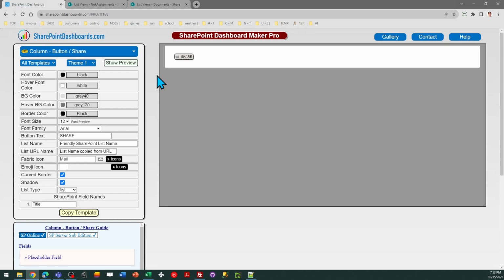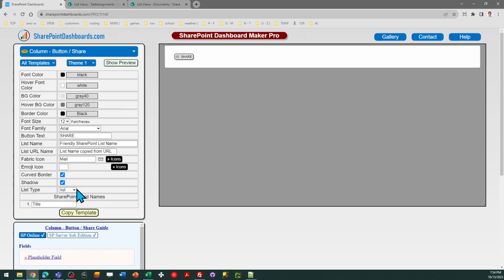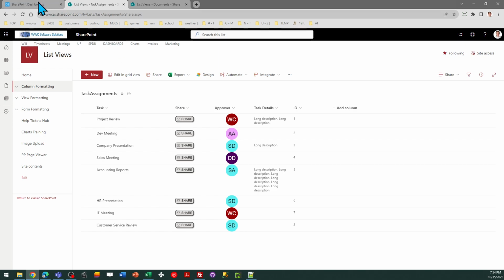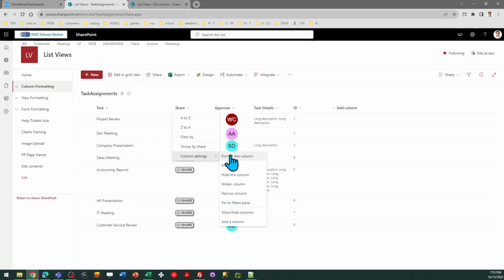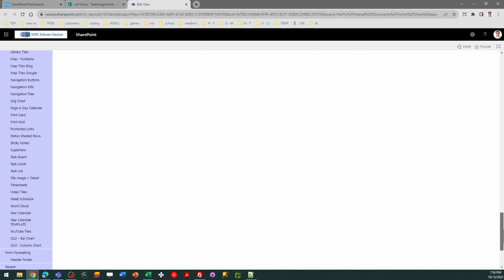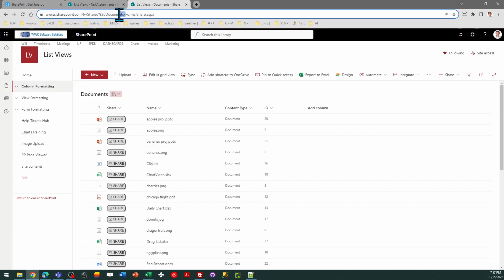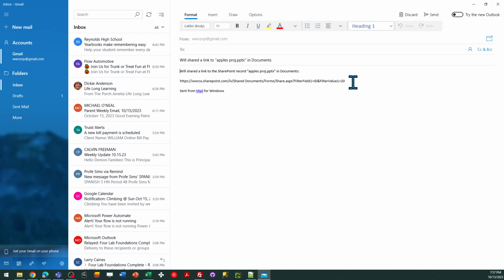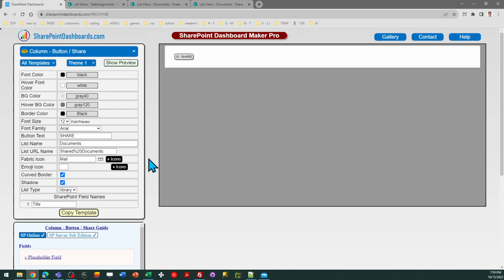Share Button in SharePoint Online Microsoft Lists Modern List View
Learn how to add a simple share button to your modern SharePoint list view. This template is available here: